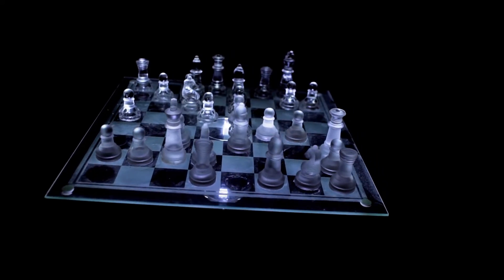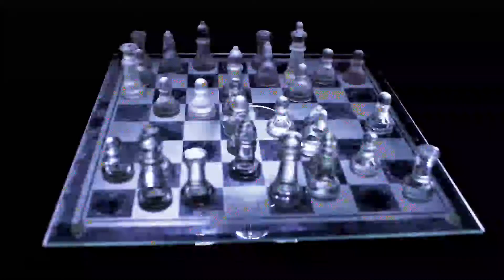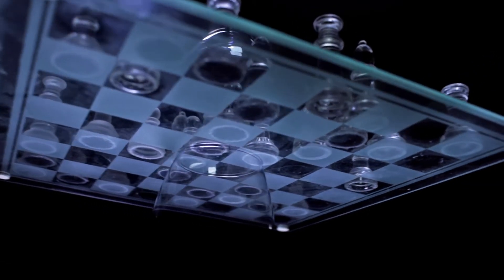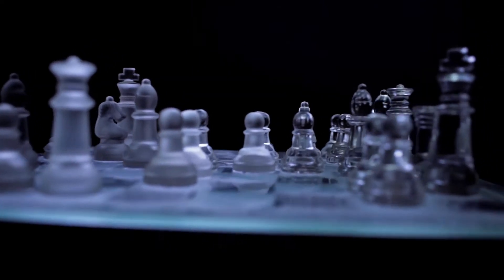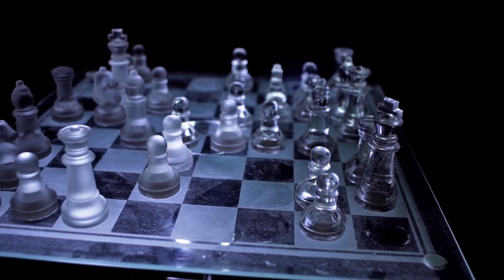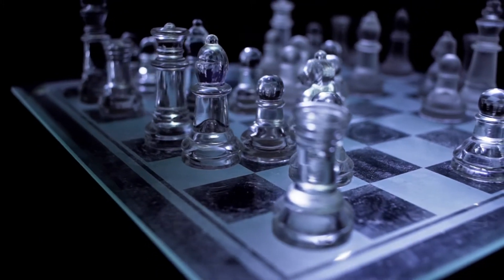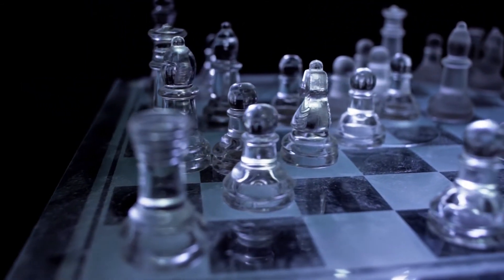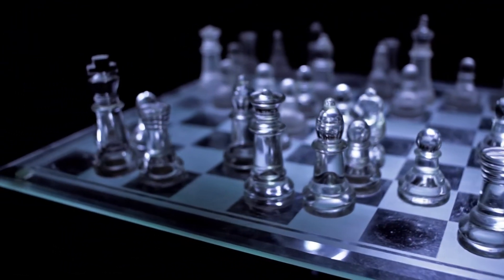Keep Your Blood Cool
Philosophy requires a cool head. Don't get angry. Change your mind when you've lost, and now suddenly you're on the winning team.

Anonymous credit to those who deserve credit and don't take it.

You can also influence my future work here:
Subscribestar.com/multiversemaps

Want your own Universe on a T-Shirt, or Zombie-Bat mug to show off what a smarty-pants you are now? Select some merch from Spring. It’s all designed by me.